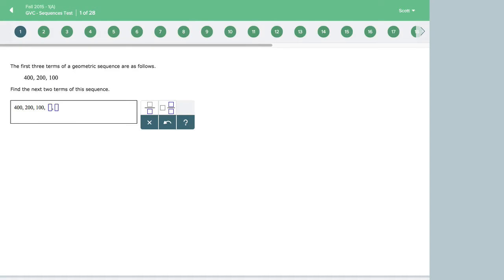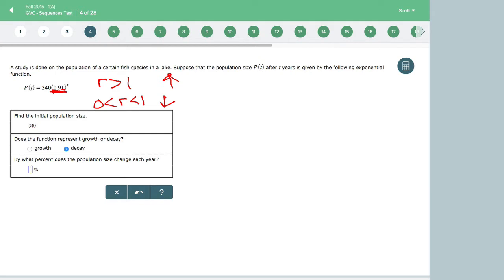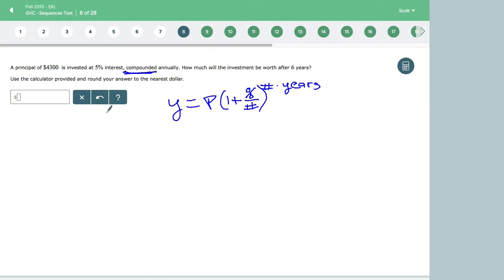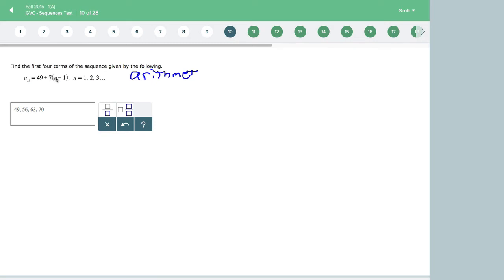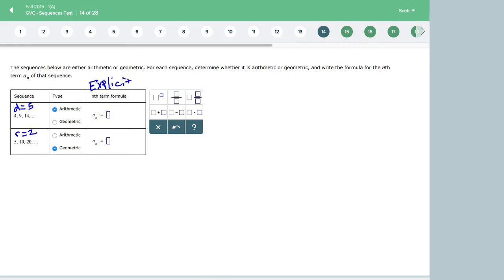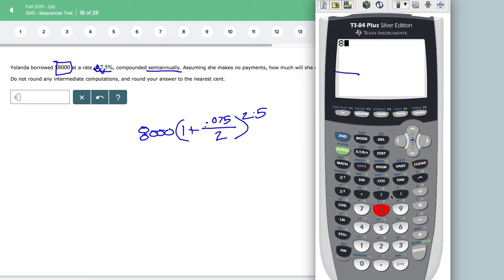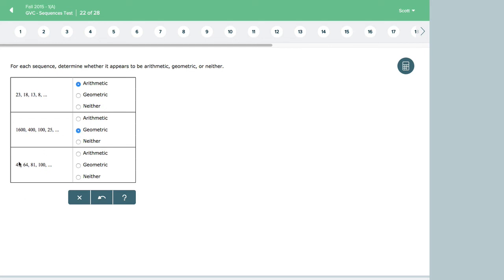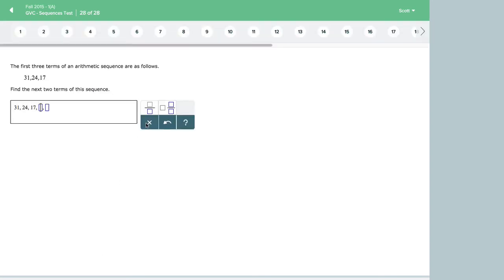Sequence Test Review